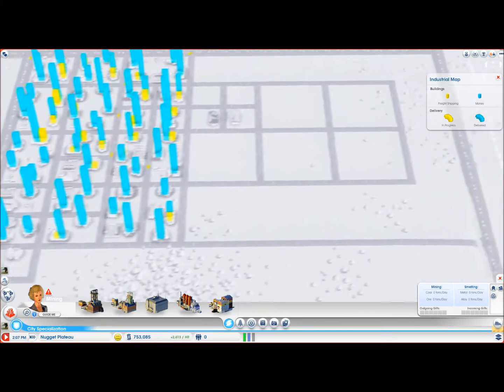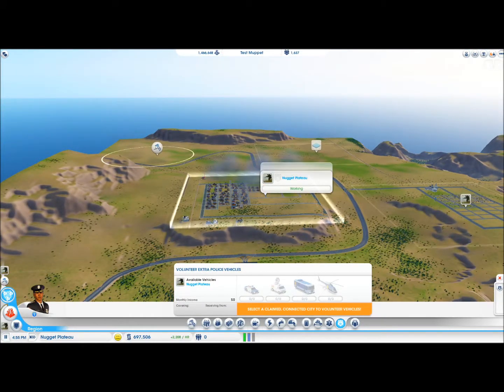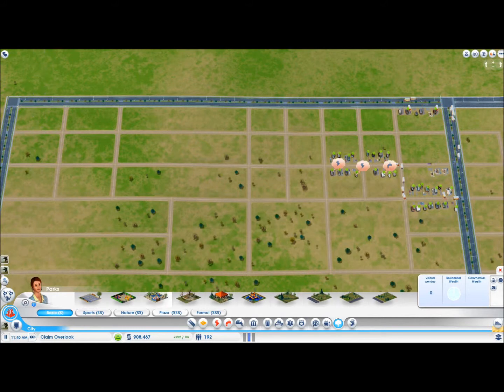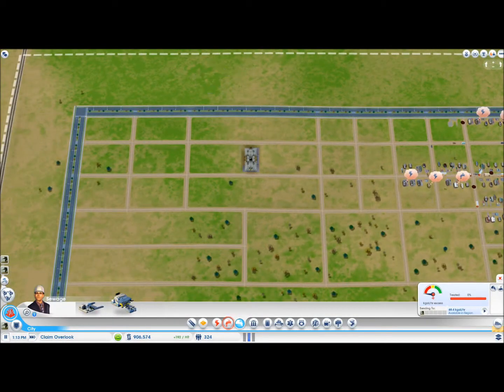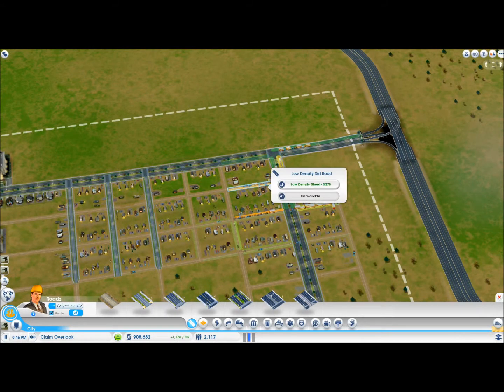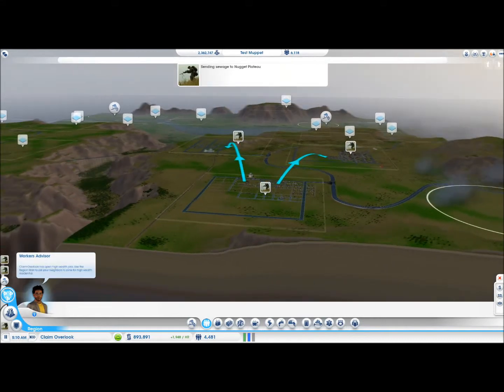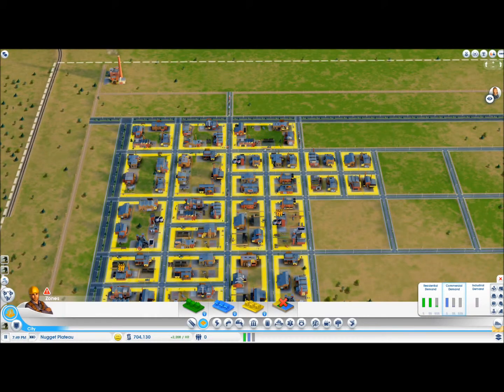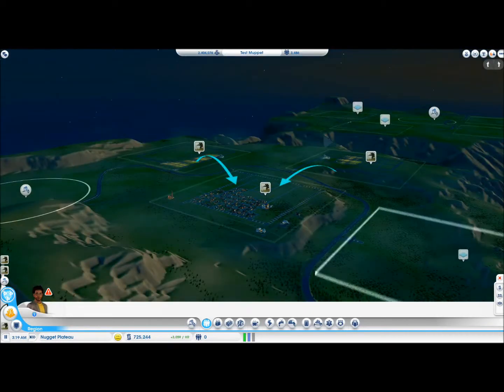Simcity 2013 tutorial job system 2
in the last video i showed you on how to make a job system from one city to another
so here i thought i would make my industrial city a lil better by bringing another city into the mix

so i made this new city called population overlook and its a brother city to population vista

here population overlook has more sims then vista and sure do need help in finding a job so here i show how the system works out onto providing two cities that need jobs onto one city that has jobs